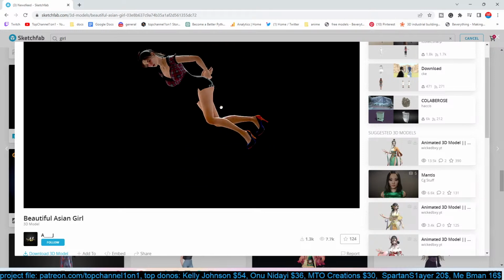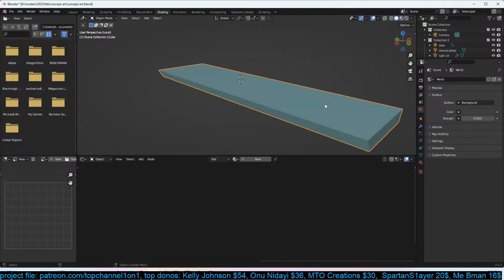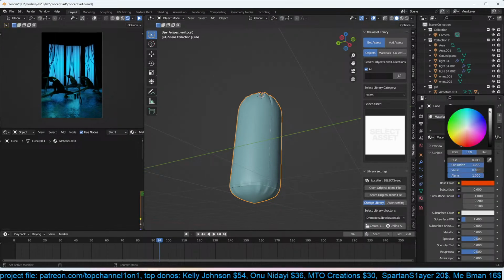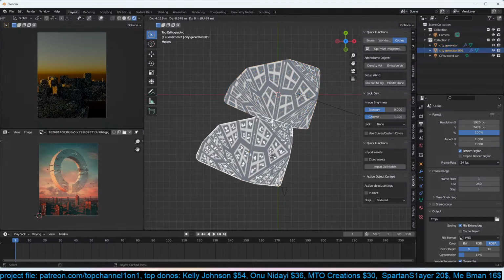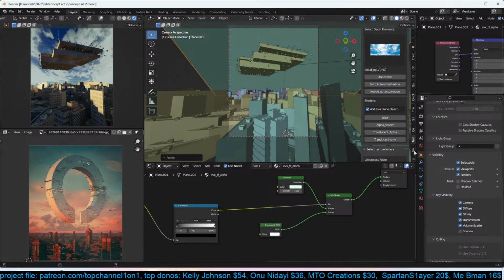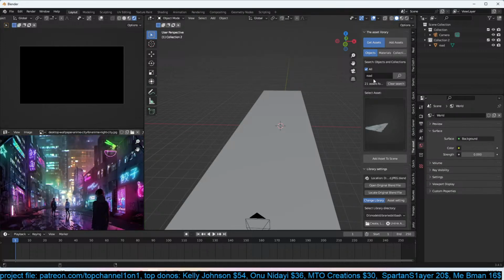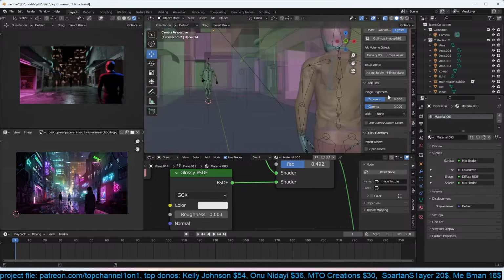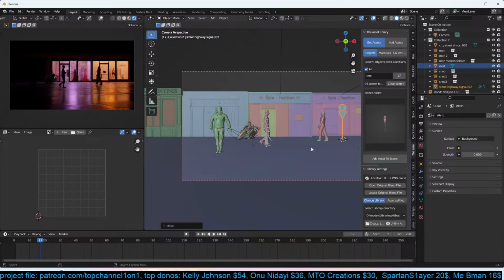🔴 blender live - lighting and rendering instagram art